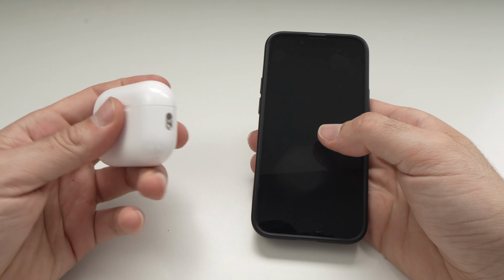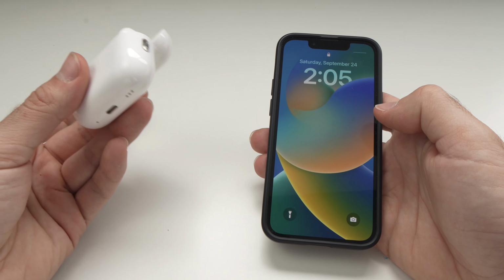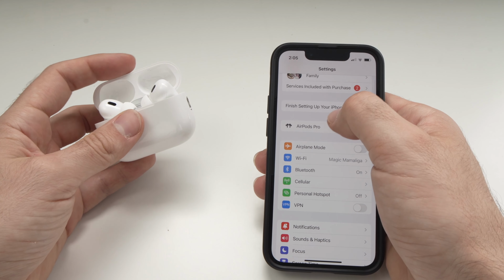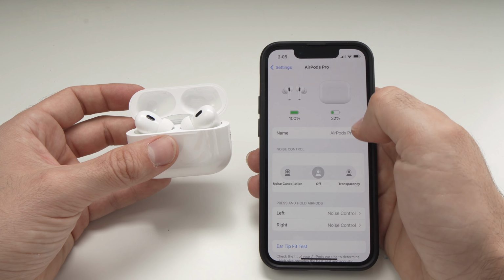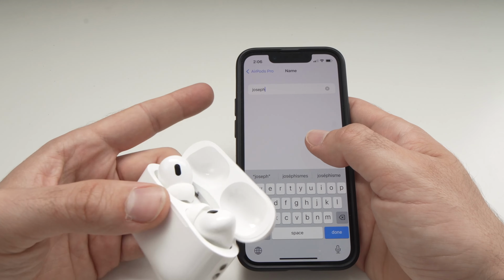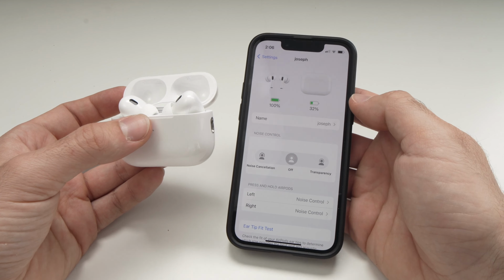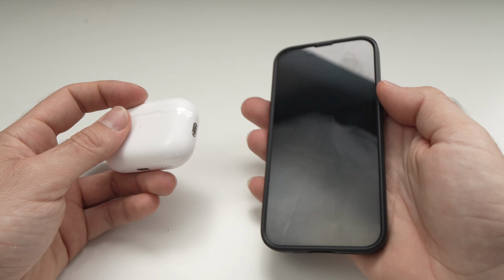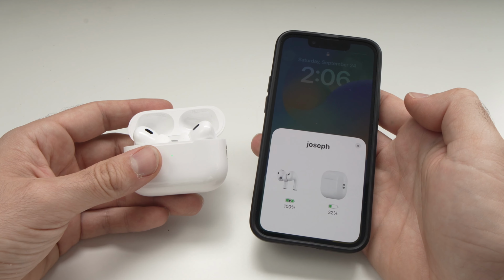How to Change the Name of Your AirPods Pro 2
I will show you how to change the name of your AirPods Pro 2. This way you will be able to creat a unique custom name.
↓↓Amazon links↓↓
►Cleaner Kit for Airpods
►COMPLY Foam tips
►Foam Masters Memory Foam Ear Tips
►Apple 35W Dual USB-C Port Power Adapter ​​​​​​​
►Apple AirPods Pro (2nd Generation)
►Airpods Pro 2nd Generation Case Cover
►Apple MagSafe Duo
►Apple Watch Magnetic Fast Charger
►Apple MagSafe Charger
►Wireless Charger